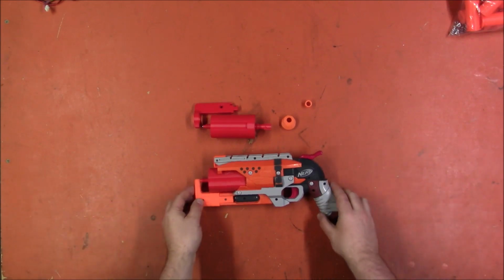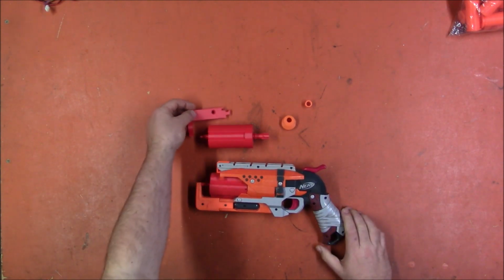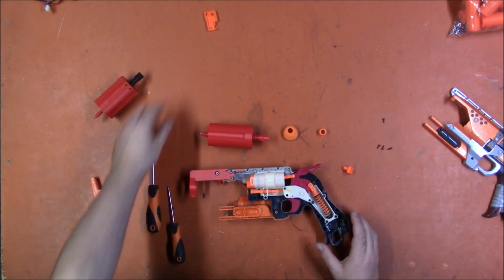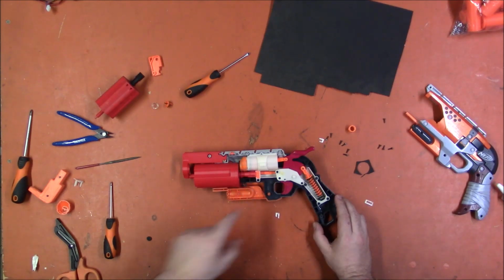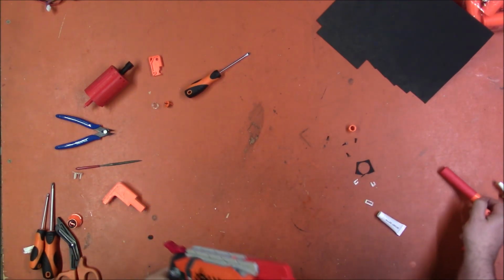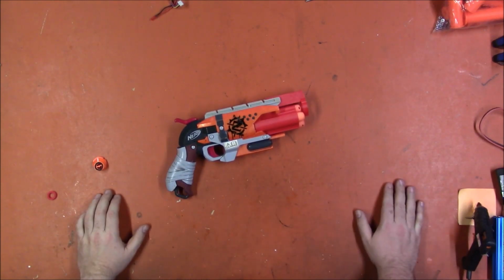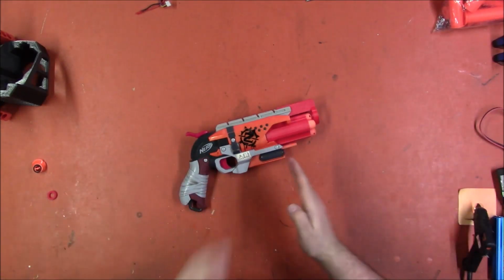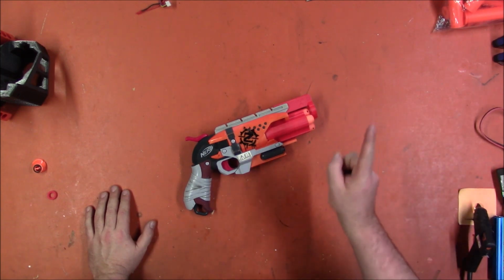Radioactive - Mega Hammershot Upgrade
LINK!

CaptainXavierNerf

Mailing Address:
Chaylo Laurino

 Alterations: spliced.